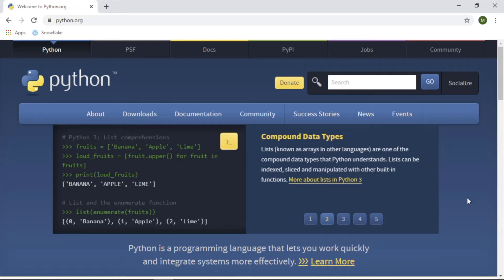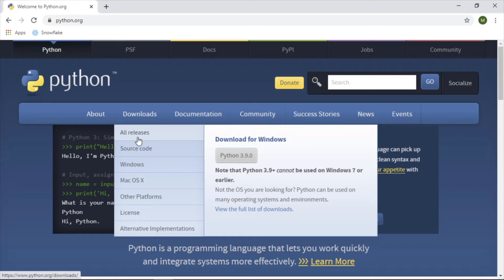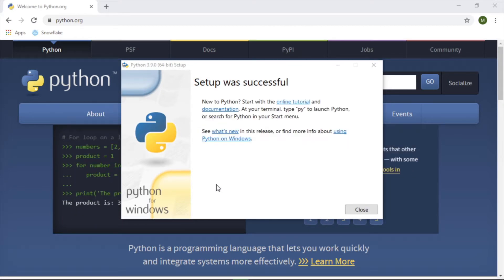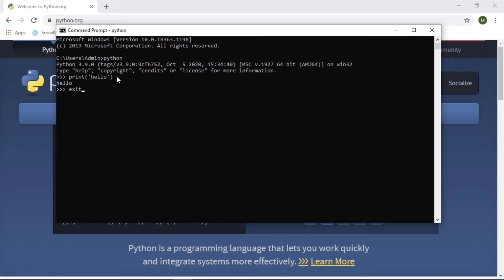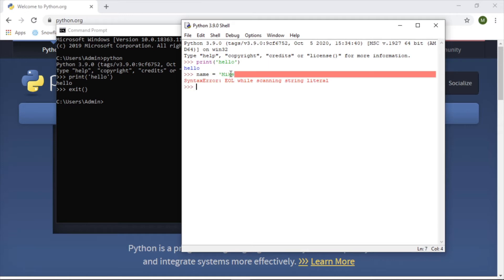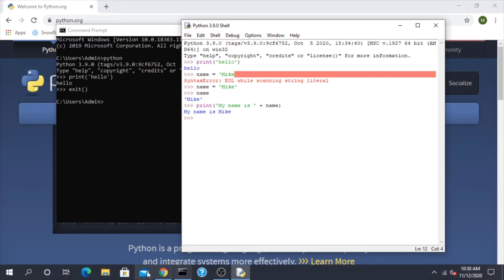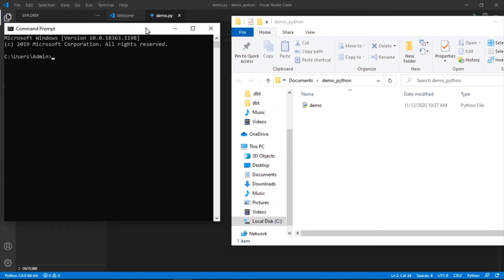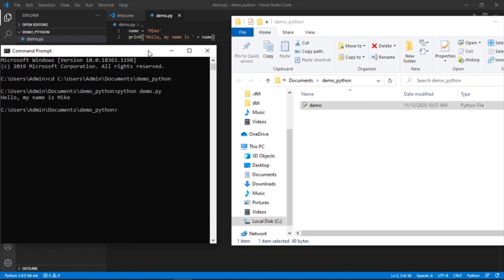Get started with Python! // Install, Download & Run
Looking to get started with Python? This video will get you up and running in 5 minutes!

Python is becoming increasingly more important in the world of data engineering as the work has begun to cross over more into traditional software engineering practices. Not only is it becoming a more important language for your career, but it is also a great language for fun side projects!

About Python:
Python is an interpreted, high-level and general-purpose programming language. Created by Guido van Rossum and first released in 1991, Python's design philosophy emphasizes code readability with its notable use of significant whitespace. Its language constructs and object-oriented approach aim to help programmers write clear, logical code for small and large-scale projects.

Timestamps:
0:00 - Intro
0:24 Download from Website
0:54 Install Configurations
1:34 Confirm Installation
2:01 Execute Python using CMD Prompt
2:22 Execute Python using IDLE
3:45 Create a File in VS Code
4:26 Run Python File

Title & Tags:
Getting Started With Python | Install, Download and Run | Python Tutorial